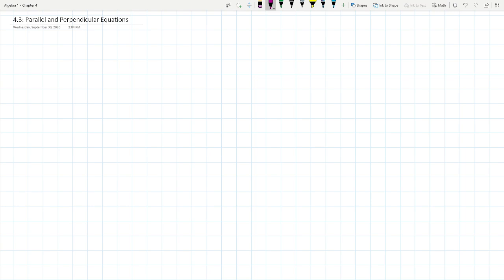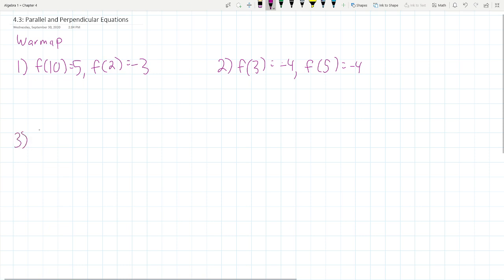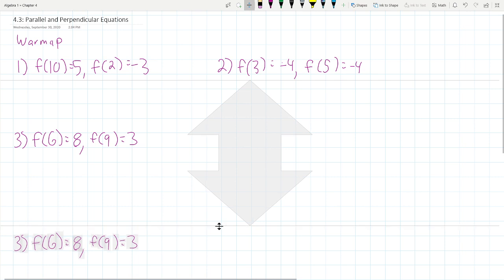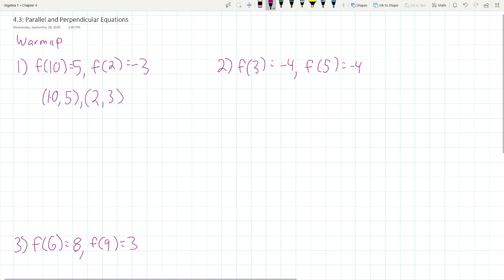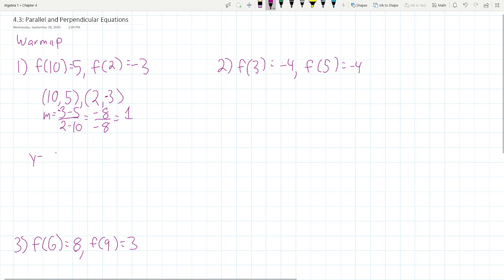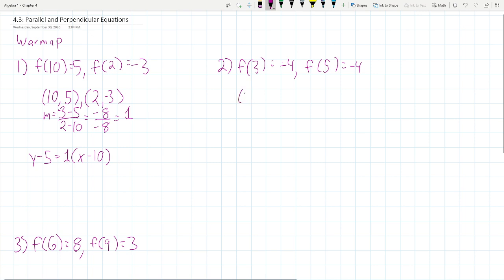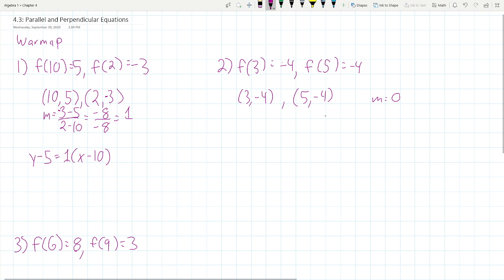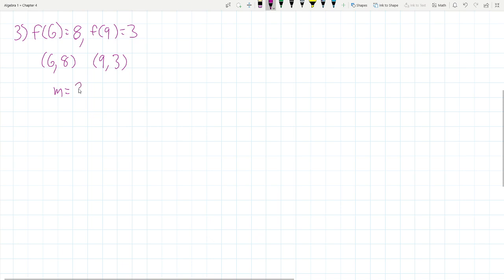Sandpoint High School 4-3 Warm-up